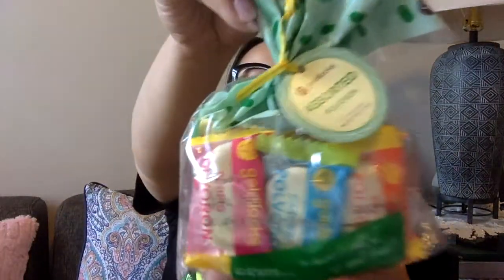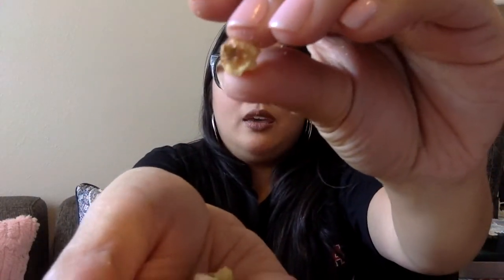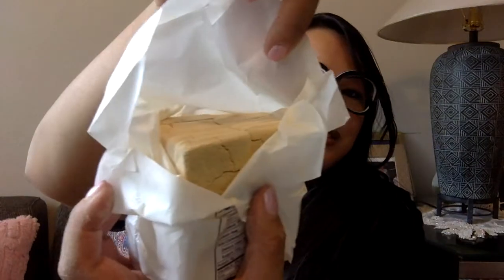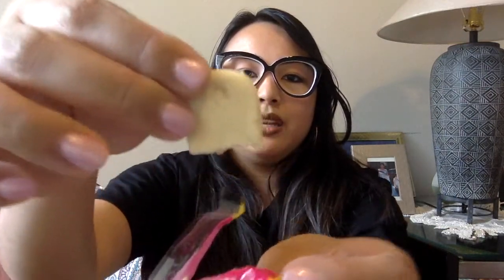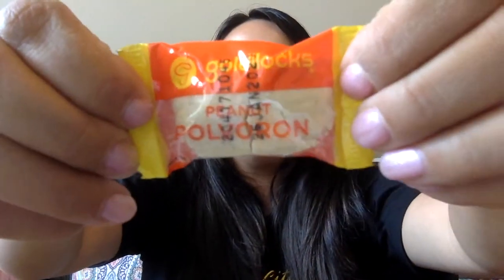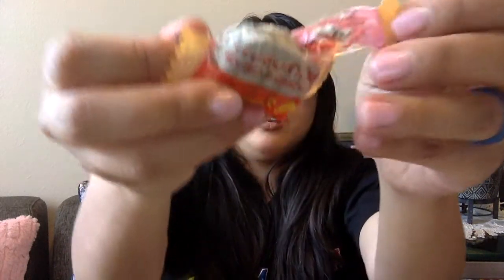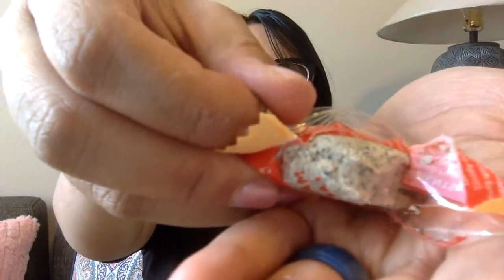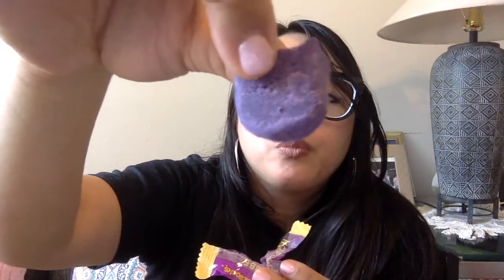Fil-Am Tries Different Food from the Philippines | Goldilocks | Vigan Chichacorn | Pasalubong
Watch this video to see what my reaction is to trying different snacks from the Philippines.